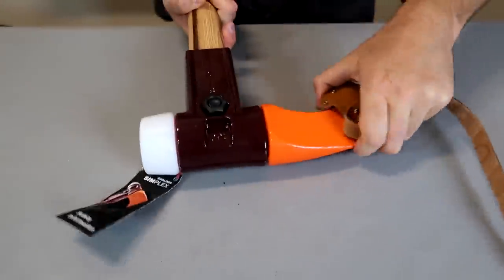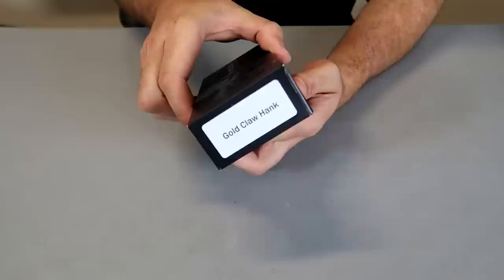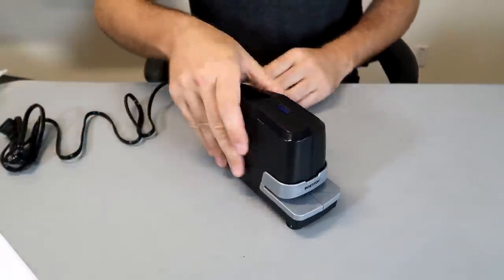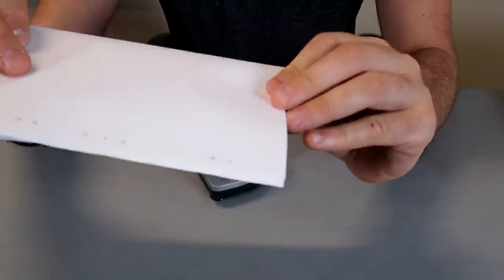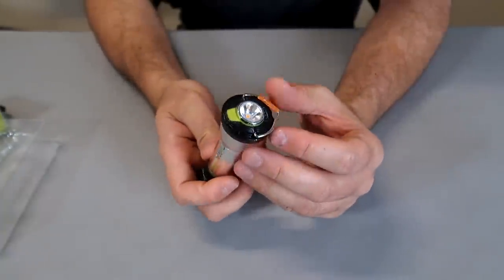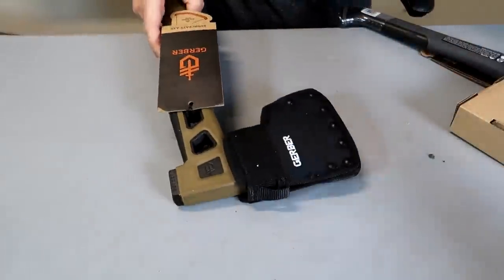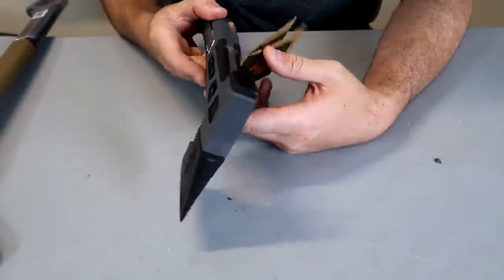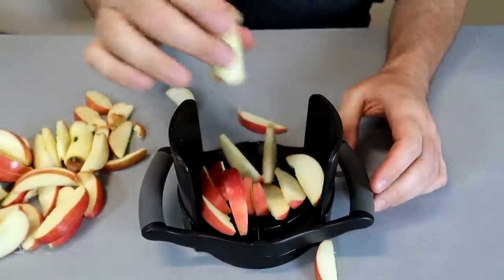10 Weirdest Things on eBay/Amazon!